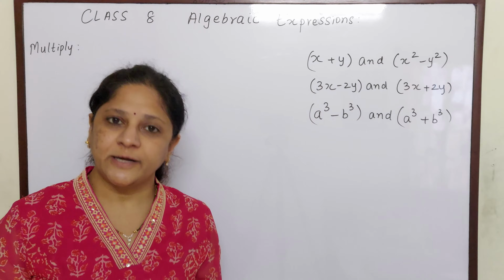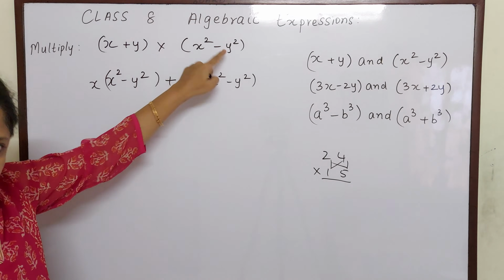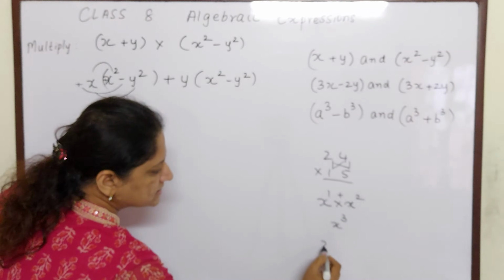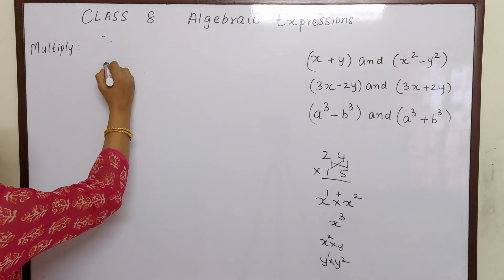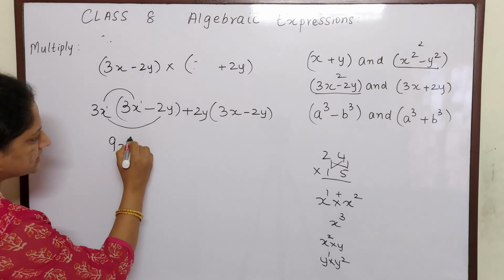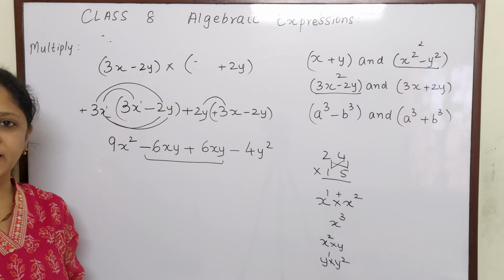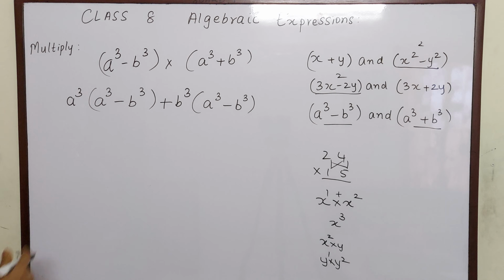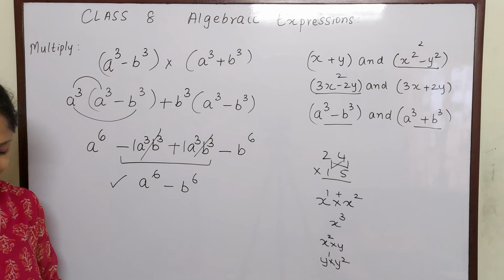Class 8, Multiplying binomial with binomial, step by step. Orient Blackswan New Maths Time 8 Solns